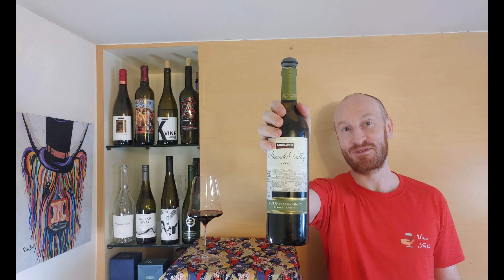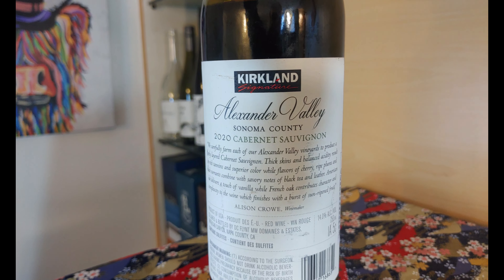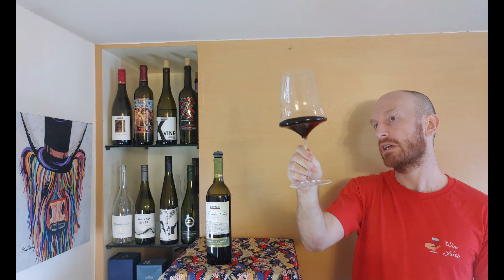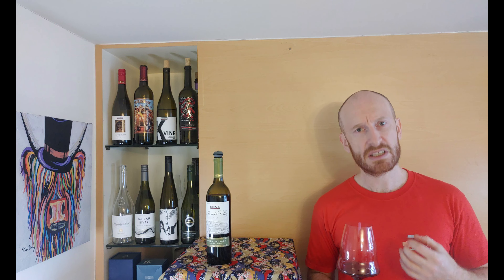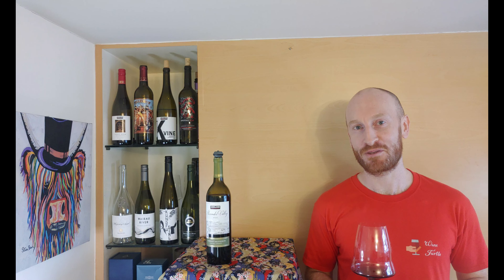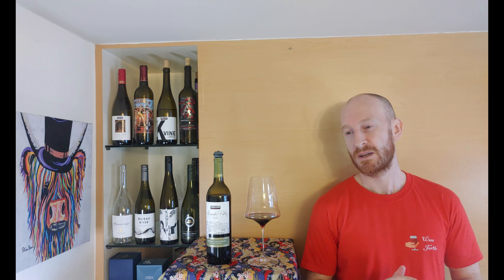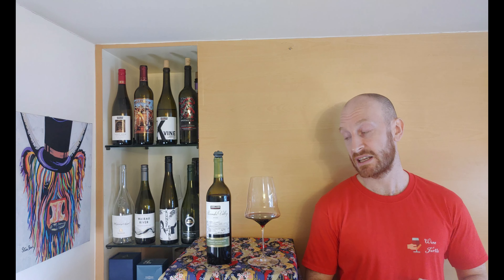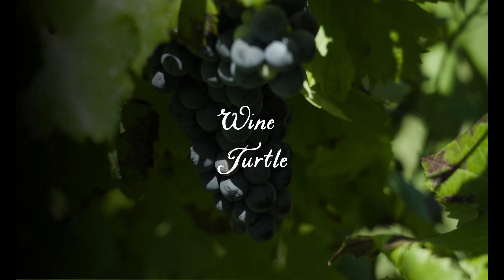Kirkland Signature Alexander Valley Cabernet Sauvignon 2020 | Costco Wine Review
Kirkland Signature wine is often the source of incredibly underpriced hidden gems. Is this Alexander Valley Cabernet Sauvignon one of them? Join me as I taste and review another potential Costco wine success!